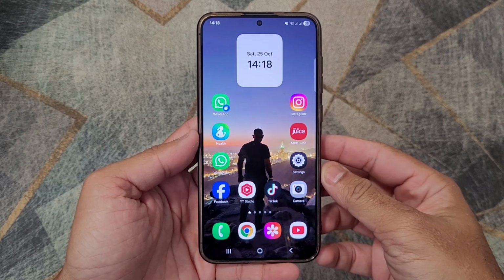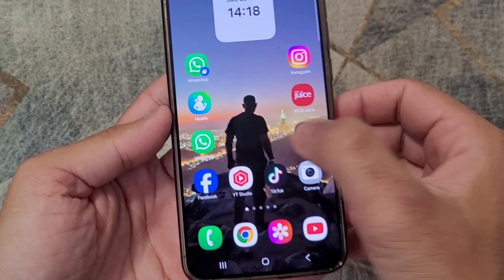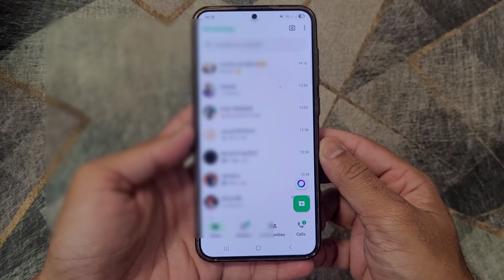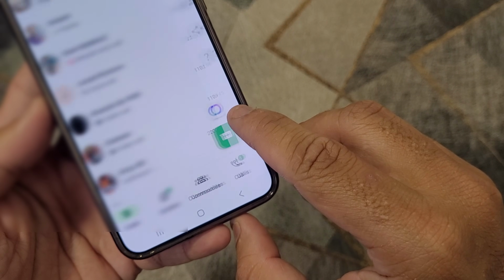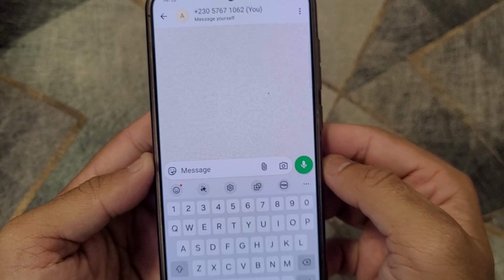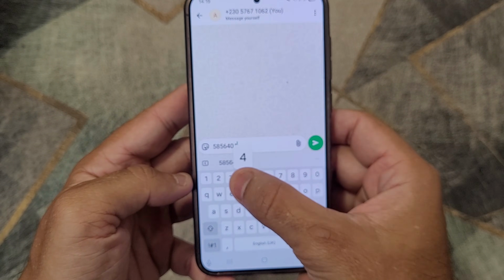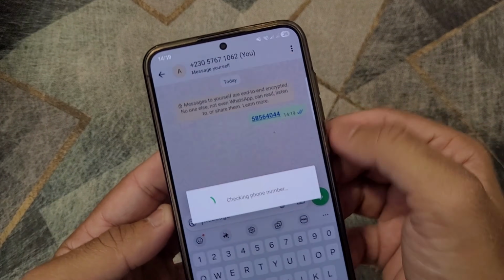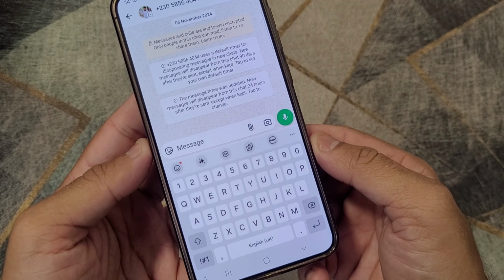How to Send Message / Call on WhatsApp Without Saving Number (Adding to Phone Contact) [New]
How to Send Message or Call on WhatsApp Without Saving Number (No Need to Add to Contacts) [New Updated]

In this video, I’ll show you step-by-step how to send a WhatsApp message or make a WhatsApp phone or video call without saving the number in your phone contacts.
You’ll learn a simple trick that works on Android and iPhone (iOS) — no third-party app needed!

✅ What you’ll learn:

How to send WhatsApp message without adding the contact

How to call on WhatsApp directly without saving number

Use official WhatsApp “Click to Chat” method

Works on all devices using WhatsApp Messenger.

 Try it now and save time while keeping your contact list clean!

how to send message on whatsapp without saving number, whatsapp trick 2025, whatsapp without saving contact, send whatsapp message without adding number, whatsapp call without saving number, whatsapp direct chat, click to chat whatsapp, whatsapp hidden features, whatsapp tutorial 2025

How to chat / text someone on WhatsApp without number.

How to Message or Call on WhatsApp Without Saving Number | Official Method.

WhatsApp Trick – Send Message Without Adding to Contacts!

No Need to Save Contact! Send WhatsApp Message or Call Instantly (Android & iPhone)

WhatsApp Hidden Feature | Send Message Without Saving Number | 2025 Update.

Send WhatsApp Message Without Adding Number | 100% Working (New Method).